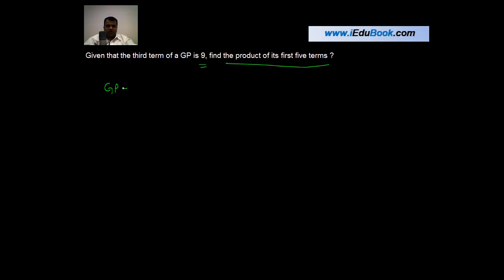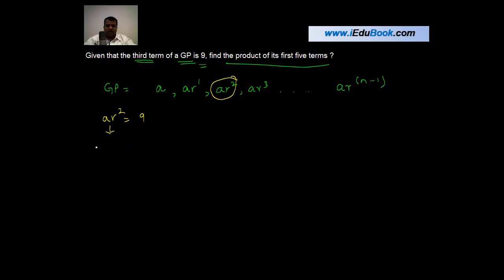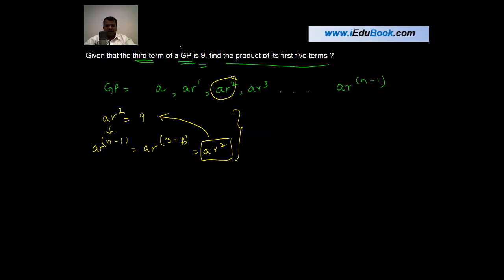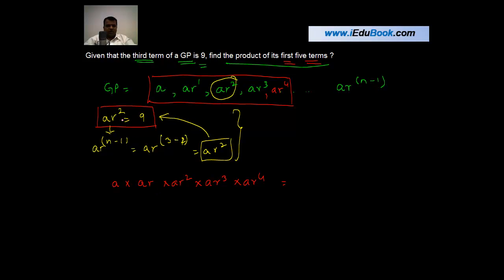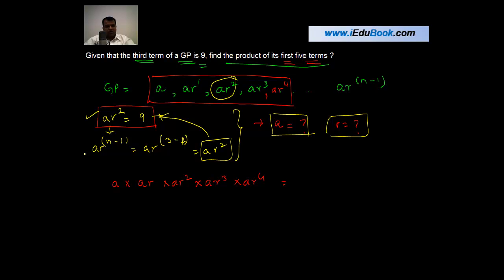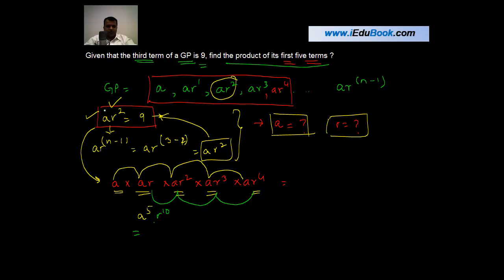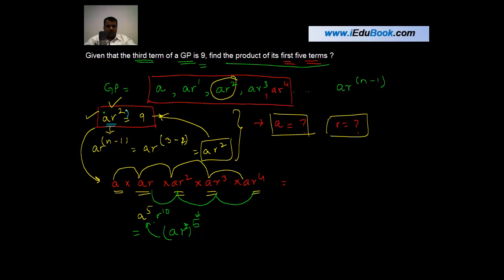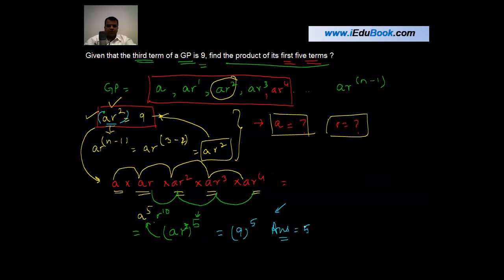Finding Product of first five terms when 3rd term of a GP is given - Class XI Maths CBSE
We equate 3 rd term generally, and then find out what the product of first five terms would be generally. Then substitute value of third term in the General Product formula to get the answer.